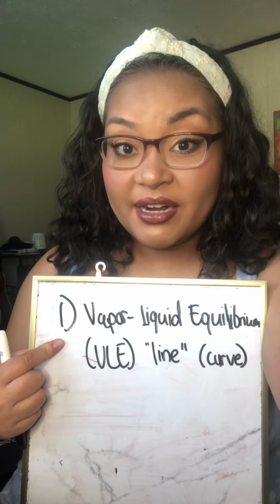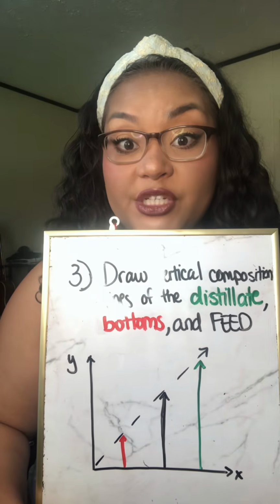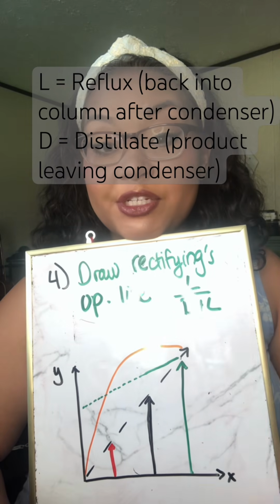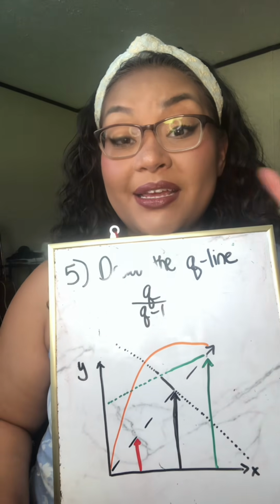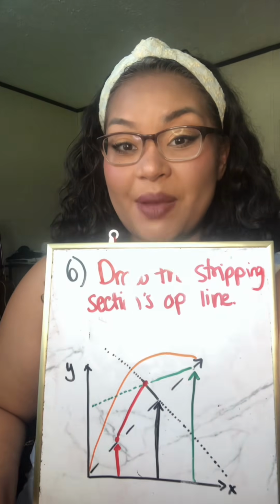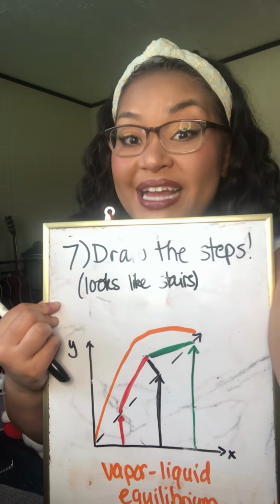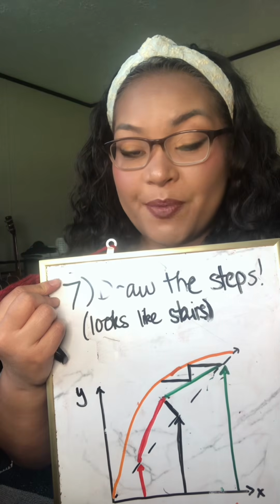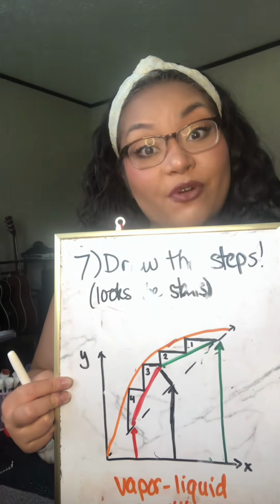Separations Sunday: McCabe-Thiele Method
Step 0) Draw y = x line
Step 1) Get vapor-liquid equilibrium data
Step 2) Get desired purities of distillate and bottoms
Step 3) Draw vertical lines of the composition of the distillate, bottoms, and feed from the abscissa up to the y=x line.  This is considering the amount of the lighter component in the liquid phase. (more videos on that soon)
Step 4) Draw the Rectifying Section's operating line.  Start from the intersection of the 🚥 vertical composition line to the y=x line 🚥 and draw the L/(D+L) line.  L stands for the REFLUX (goes back to the column after condenser), and D stands for DISTILLATE (goes to next step after condenser).
Step 5) Draw the q-line operating line.  This has the slope q/(q-1).  This will determine which plate the feed goes on.  Stop drawing where the q-line intersects with the 🚦 y=x line and the Rectifying Section's operating line. 🚦
Step 6) Draw the Stripping Section's operating line.  Start at the intersection of the 🚥Bottoms' composition vertical line and the y=x line 🚥and draw a straight line to the intersection of the 🚦q-line and Rectifying Section's operating line.🚦
Step 7) Draw the steps starting from the intersection of the  🚥 Distillate composition vertical line and the y=x line 🚥 horizontally until you hit the VLE line.  Once you hit the VLE line, draw a vertical line down until you hit the operating line (likely still the rectifying).  Once you hit that, alternate between horizontal lines hitting the VLE line with vertical lines hitting the operating lines until you hit no more operating lines.  Number the steps starting from the upper right corner (distillate/rectifying).  The step that the q-line crosses is the feed plate.

Unit Operations of Chemical Engineering
Yes it's the Indian edition but it literally had all the same homework problems that my US prof had.  All of us American-grown students were using that edition because it was literally in English and was way more affordable.